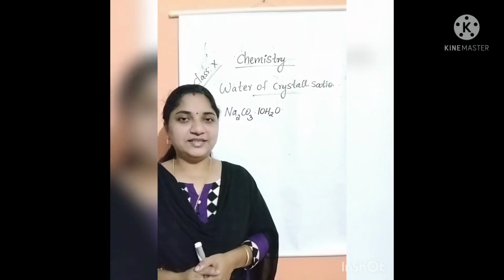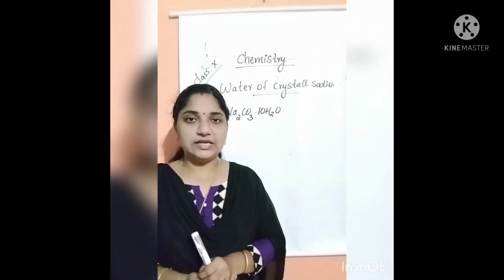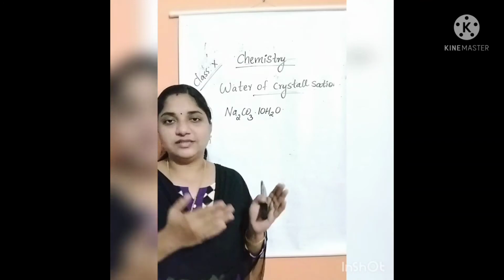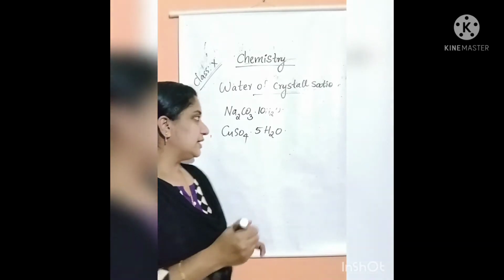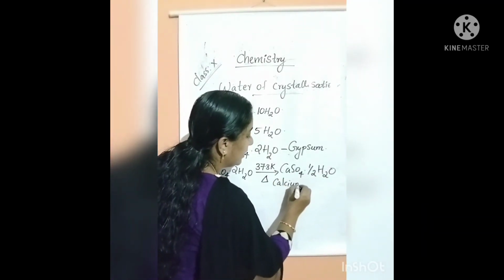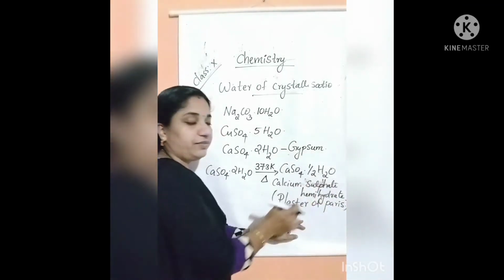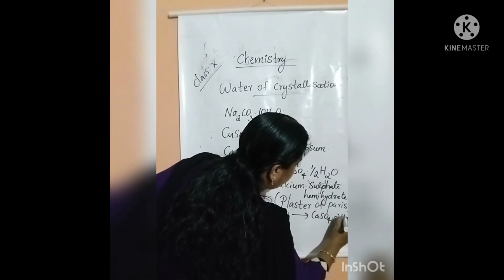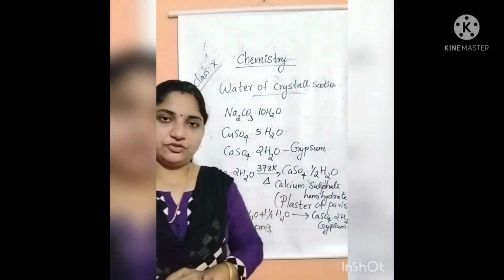Class.X - Water of crystallization (9/08/21)